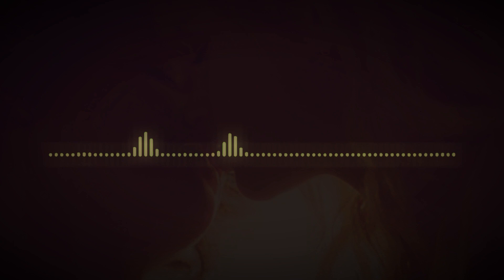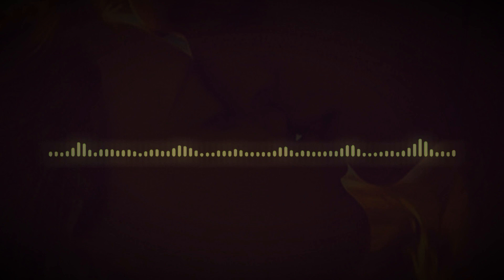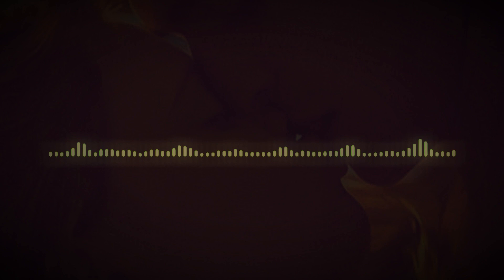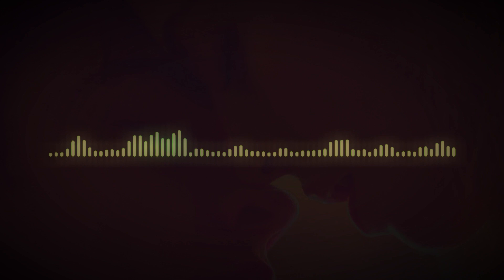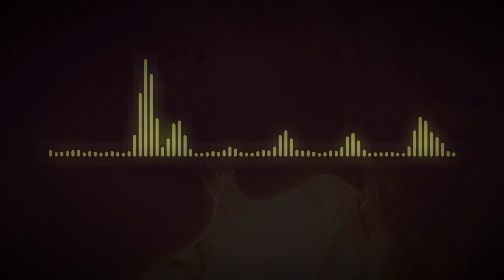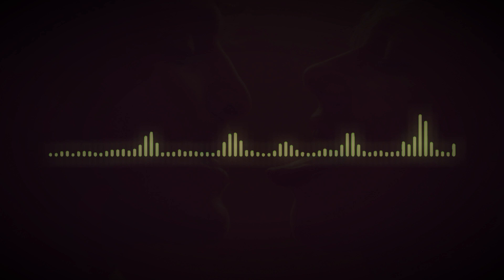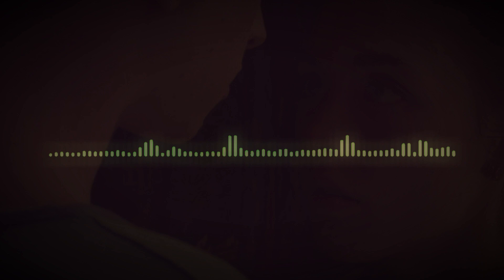Bang Gang (A Modern Love Story) (2016) podcast Erotic Movie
Film Credits
Bang Gang (A Modern Love Story) movie poster
Bang Gang (A Modern Love Story) (2016)
Rated NR
Marilyn Lima as George
Daisy Broom as Laetitia
Finnegan Oldfield as Alex
Lorenzo Lefèbvre as Gabriel
Fred Hotier as Nikita
Director
Eva Husson
Writer
Eva Husson
Cinematographer
Mattias Troelstrup
Editor
Anders Refn
Composer
Morgan Kibby
EROTIC
DRAMA